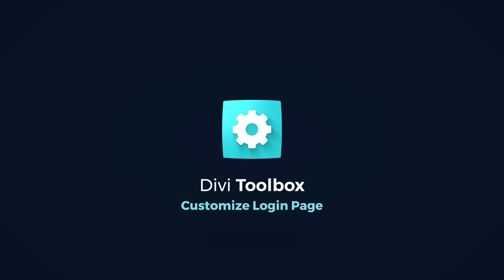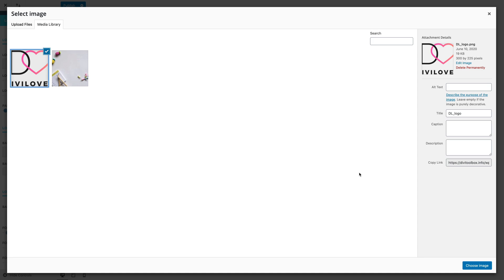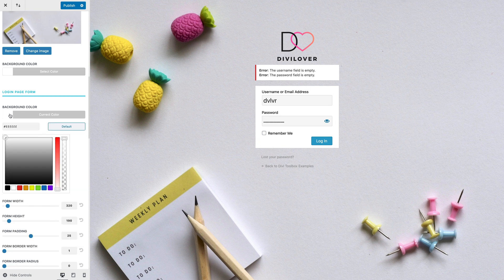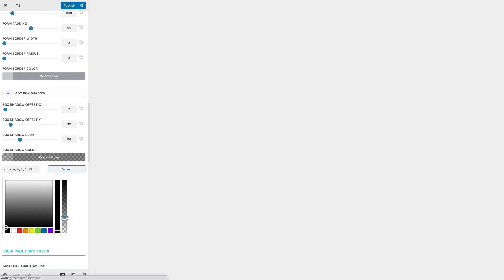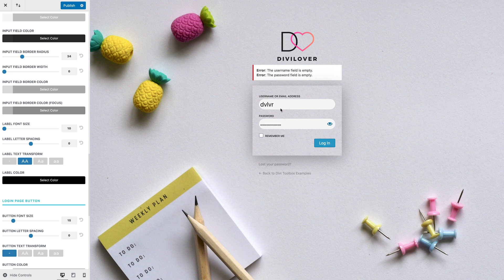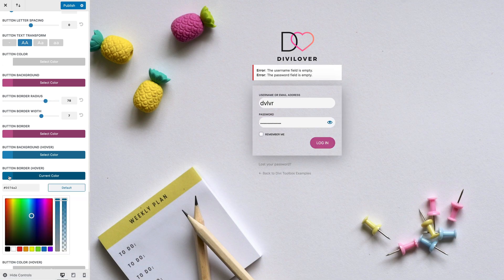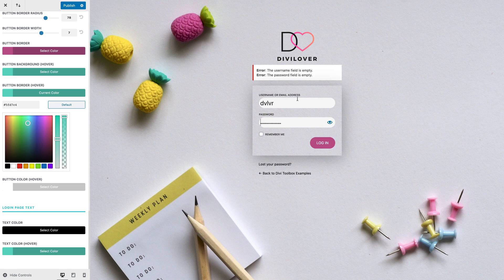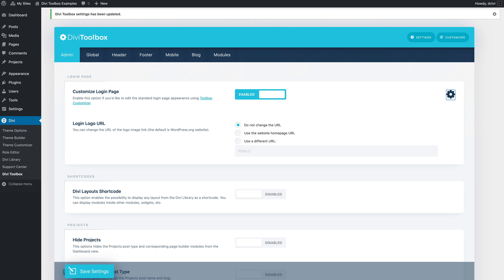Customize WordPress Login Page ~ Divi Toolbox ⚙️💙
Learn how to use the Divi Toolbox Plugin to customize the default Login Page in WordPress :-)

~ Ania